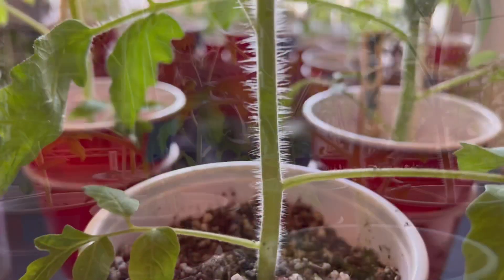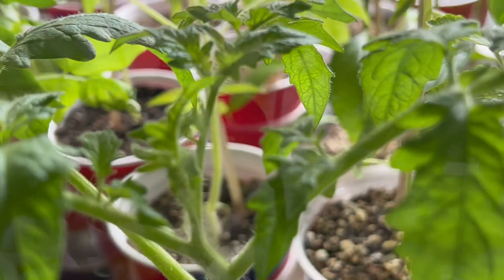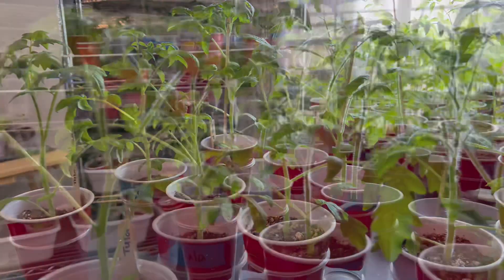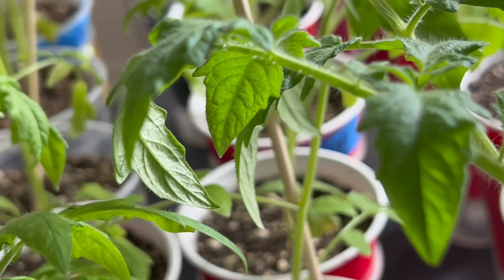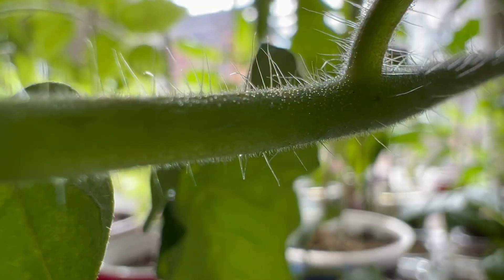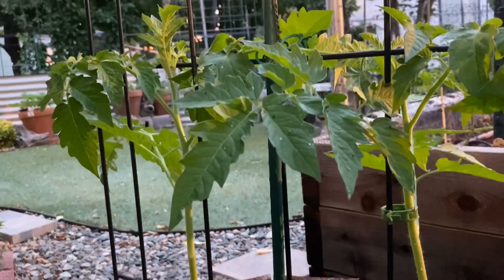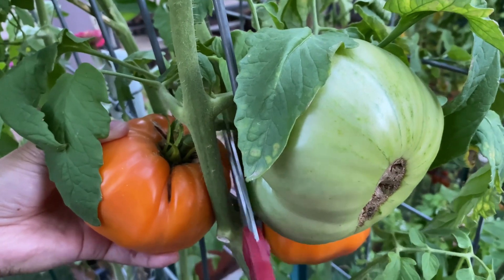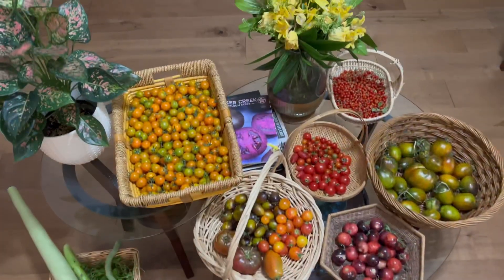The Truth Behind Trichomes and Adventitious Roots on Tomatoes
In this video, we will explore the fascinating function of trichomes on tomato plants. Trichomes are tiny hair-like structures found on the surface of tomato leaves and stems. These structures play a crucial role in protecting the plant from various environmental stresses, such as pests and diseases. Additionally, trichomes also help regulate the plant's temperature and reduce water loss.

Join us as we delve into the world of trichomes and discover their importance in the growth and development of tomato plants.